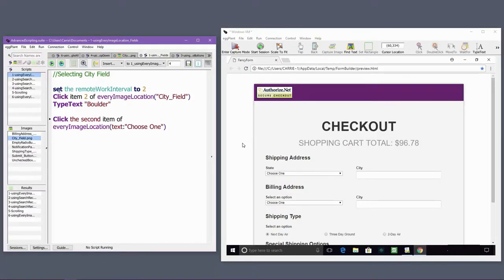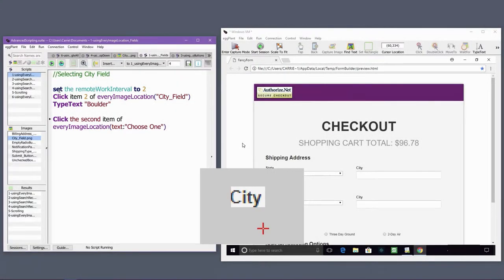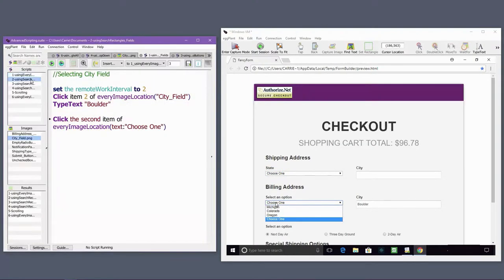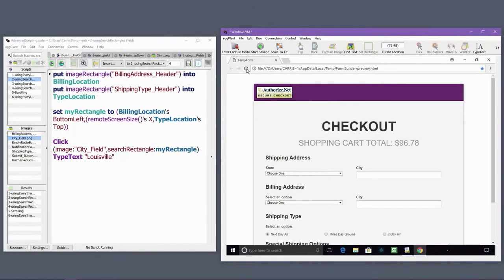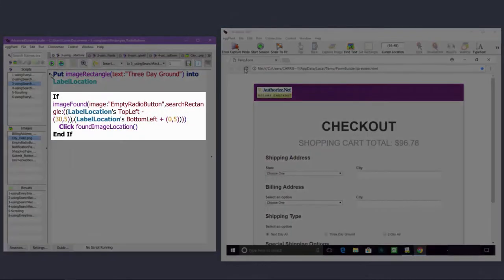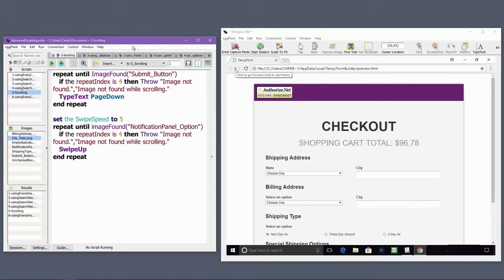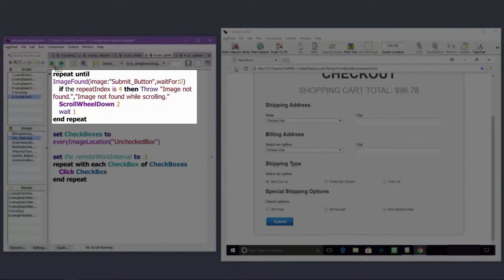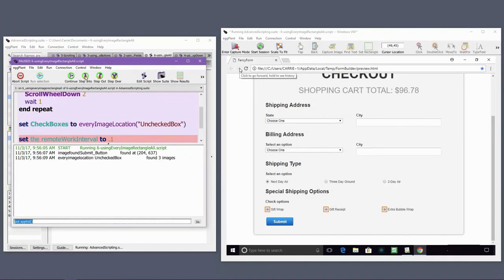Advanced Scripting part 2